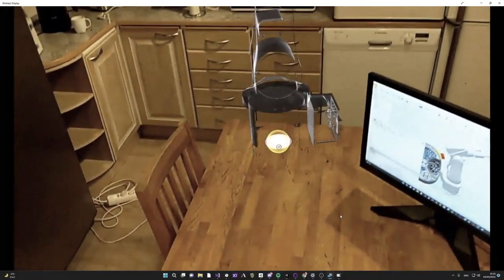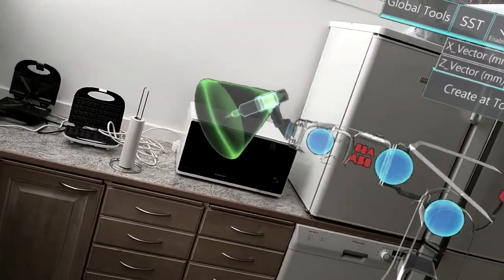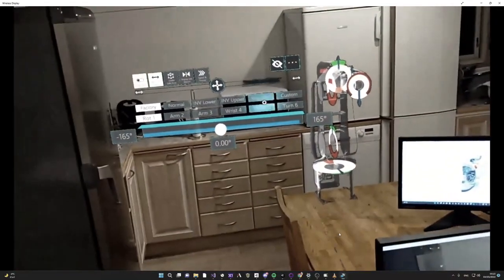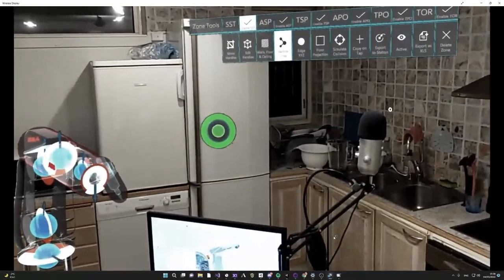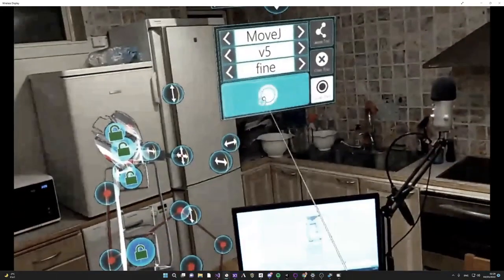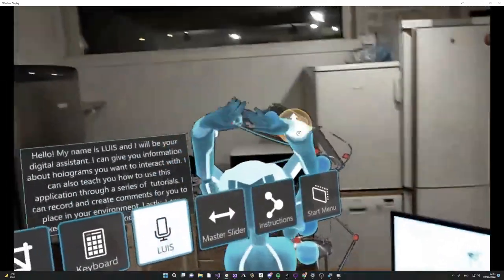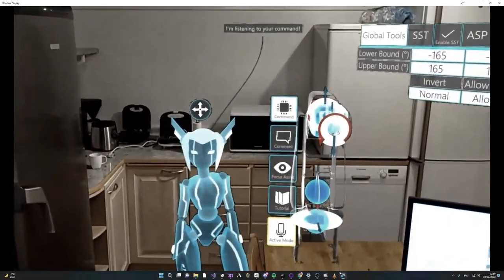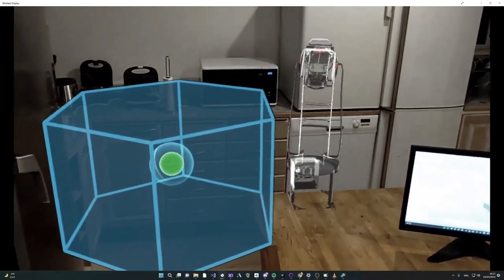Demo of Hololens 2 App for Commissioning Industrial ABB Robots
Augmented Reality (AR) is a technology that overlays computer-generated information, such as images, sounds, or data, onto the real-world environment. Unlike virtual reality, which creates a completely immersive, computer-generated environment, AR enhances the real world by adding digital elements to it. In a nutshell, augmented reality involves the integration of digital content with the user's perception of the real world in real-time. This can be experienced through various devices like smartphones, tablets, smart glasses, or specialized AR headsets. AR has applications across a wide range of industries, including gaming, education, healthcare, manufacturing, and more, offering users an enhanced and interactive experience by blending the physical and digital realms.